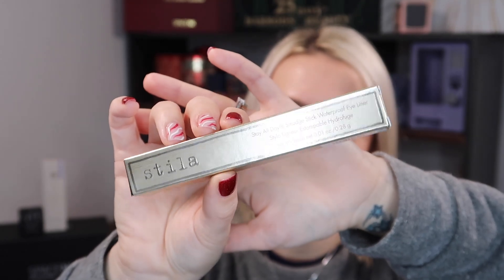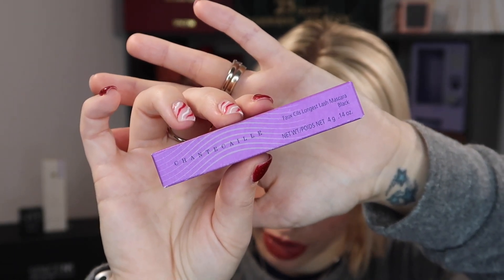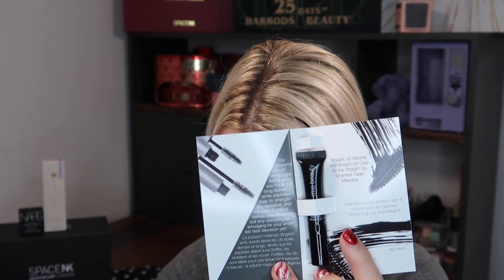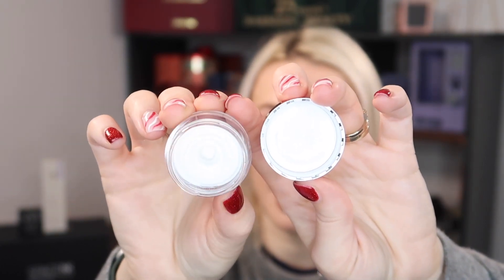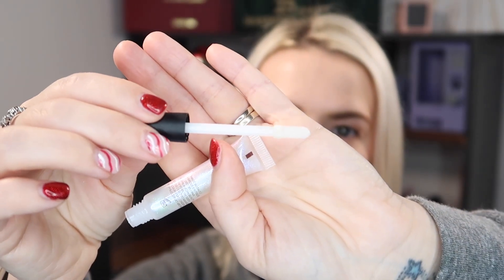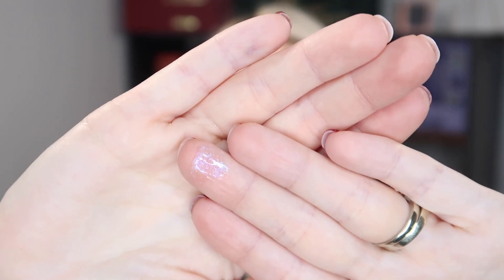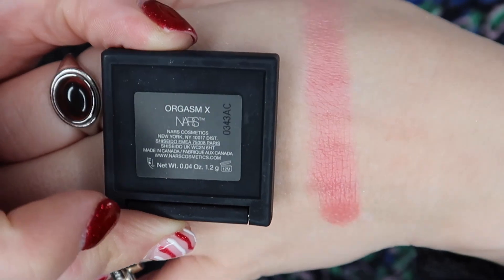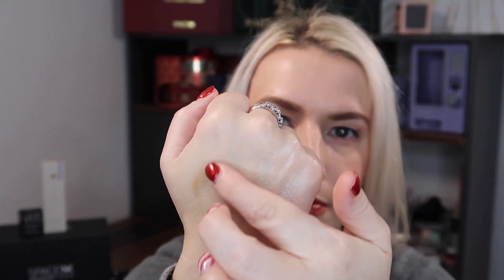SPACE NK The MORE Than Just Makeup Gift 2022 | Goody Bag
🎁 Make UP Gift Code - MORETHAN (Spend £60 on beauty)

🚨 Save £5 on your 1st at Cult Beauty Purchase!

🎉Save 15% on Sephora UK (was FeelUnique) using code CRYSTALSPH

❤️ 1st Glossybox for £11 & FREE Delivery - Use Code CRYSTAL-R69